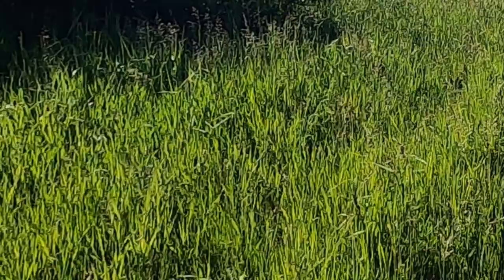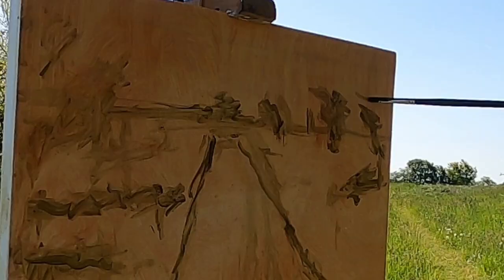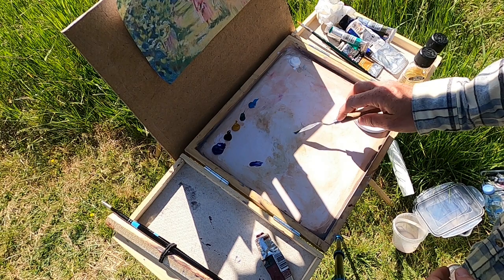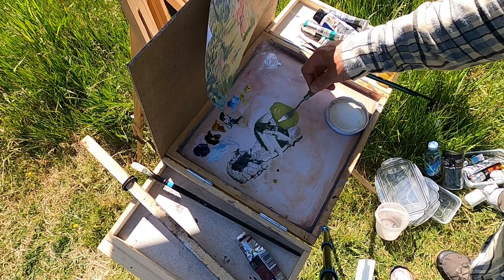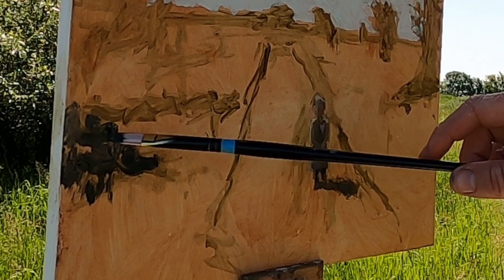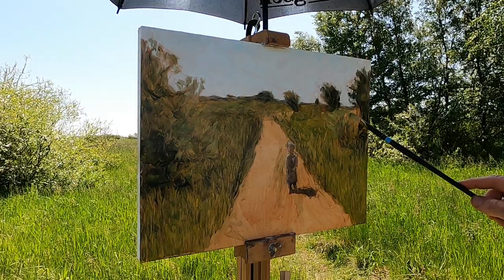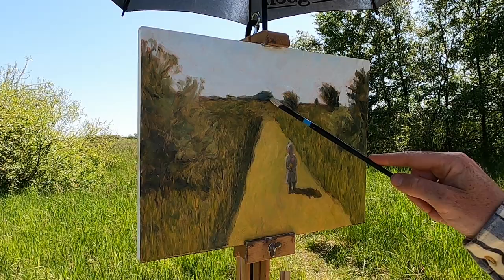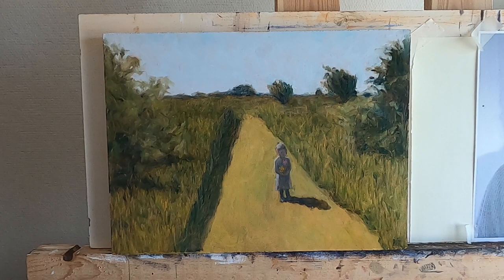Painting GREEN GRASS in a SUMMER SCENE: en plein air in OILS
I've always avoided painting those really bright greens that are ubiquitous in the summer months. Partly because I don't really like the colour but also because I was wary about pushing the values so high in the shadows to match the bright highlights.

In this episode, I face those fears and paint the green fields behind my house, with the help of a painting from a Danish artist and my daughter, who gets to be a model.

Happy painting!